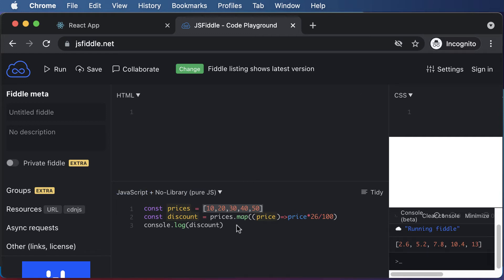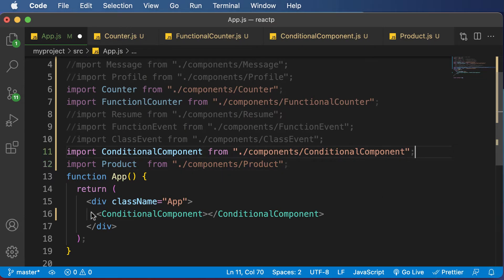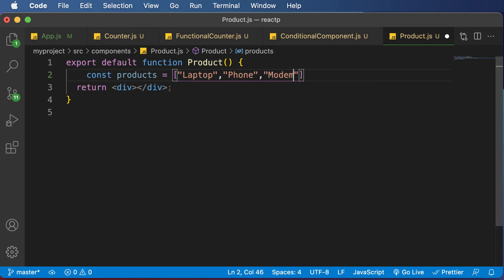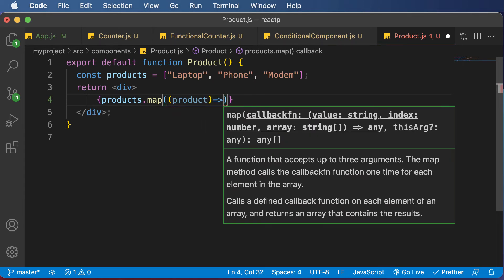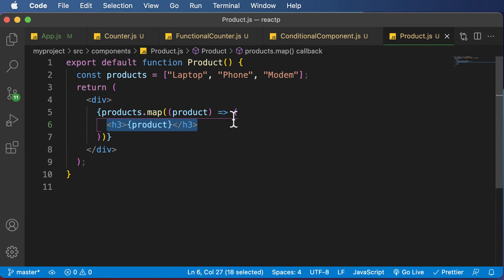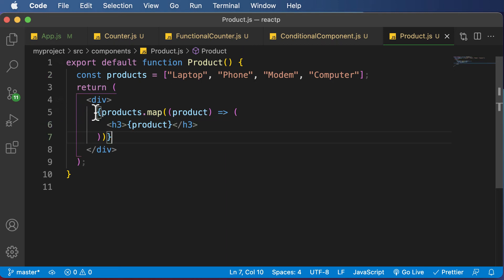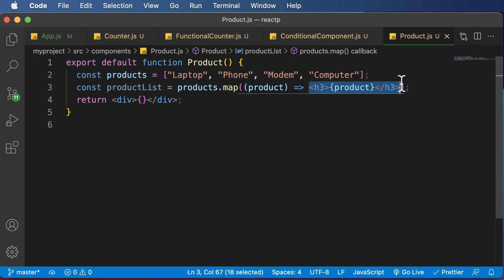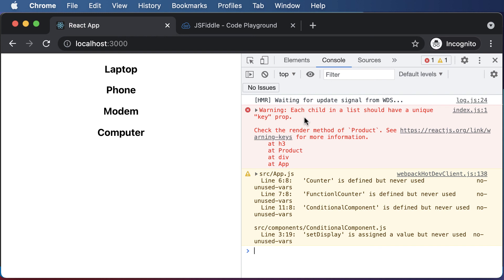React JS Tutorial For Beginners : Part 25 List Rendering